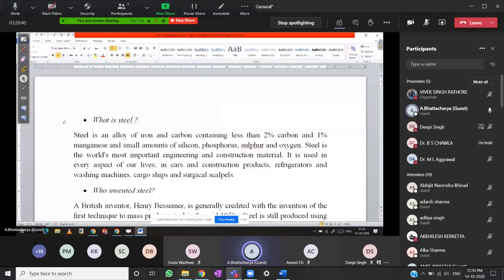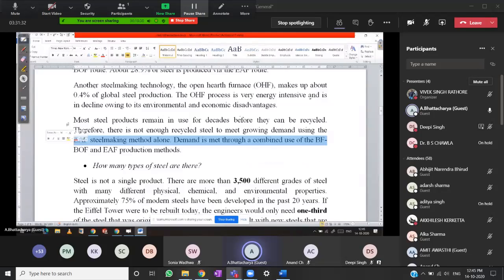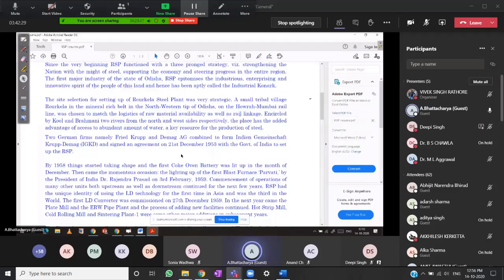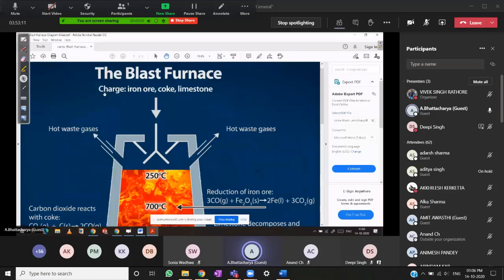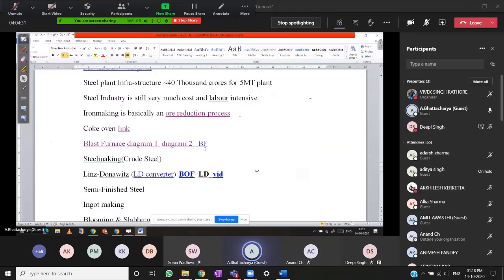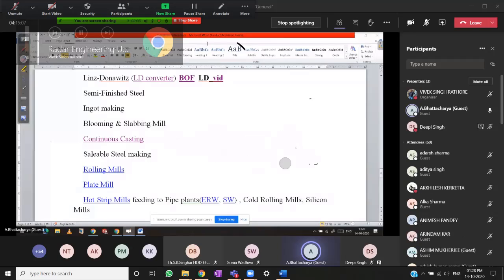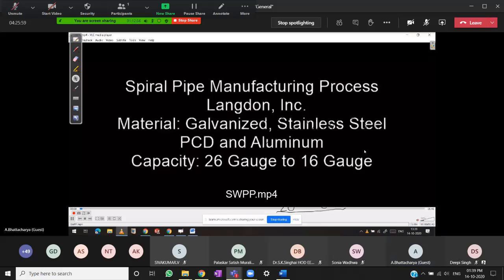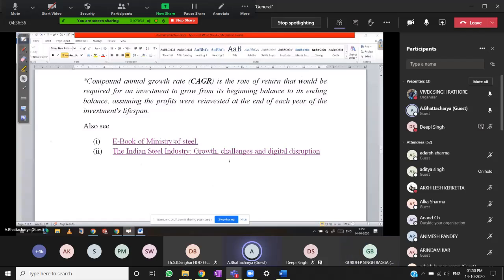AICTE ATAL FDP on Infrastructure Engg (14.10.2020): Mr. Aprup Bhattacharya, Rtd Dy. GM, RSP